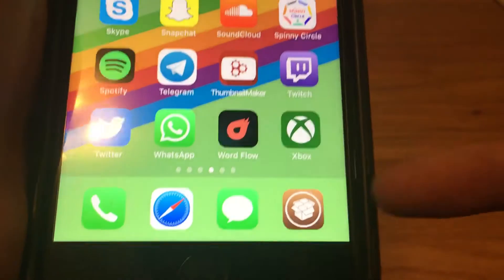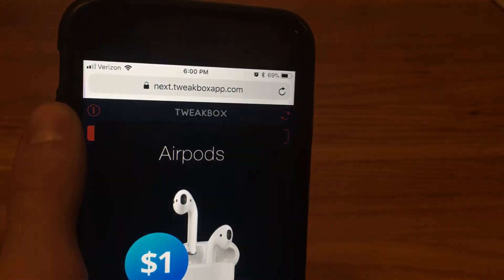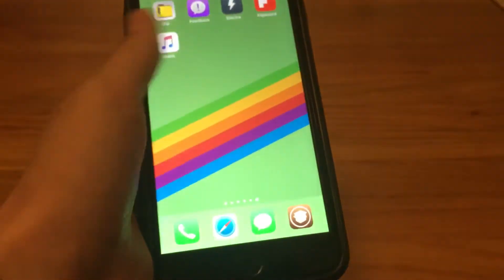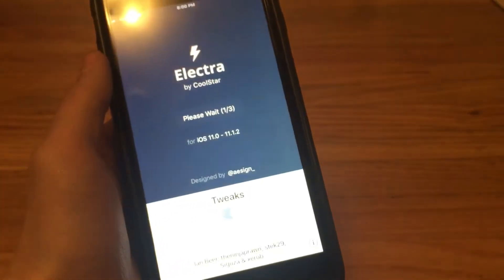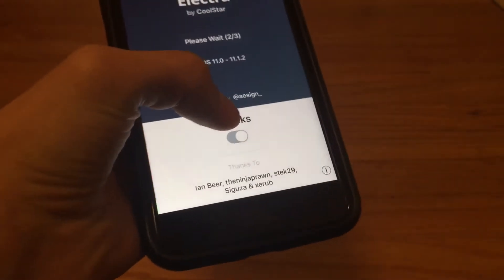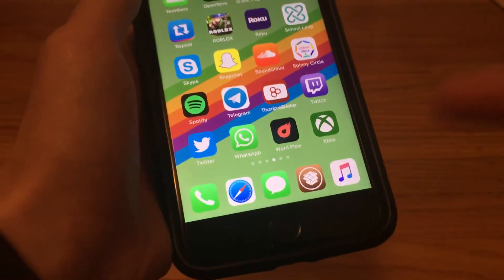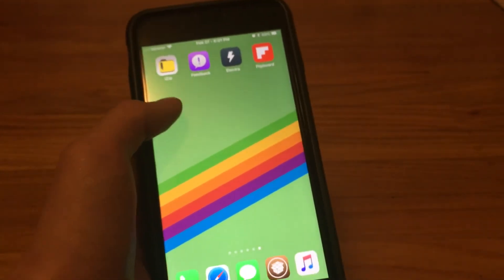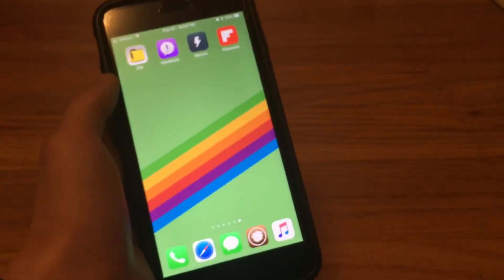JAILBREAK IOS 11 CYDIA (NO COMPUTER)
In this video i will show you how to jailbreak electra 1.0.2 no computer method!

shoutout to @coolstar for making this possible!

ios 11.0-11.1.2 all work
Coolstar twitter: